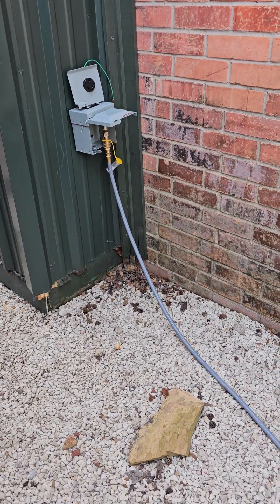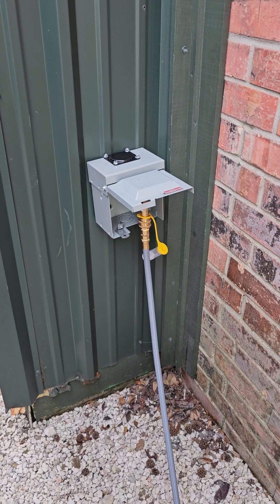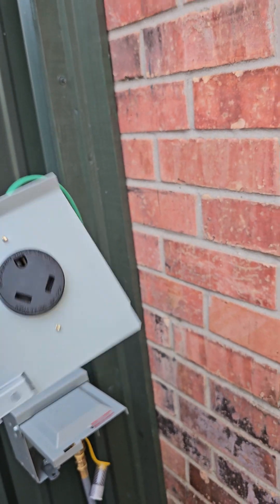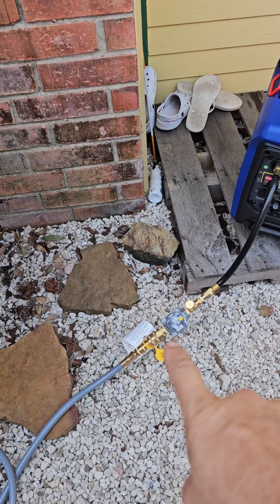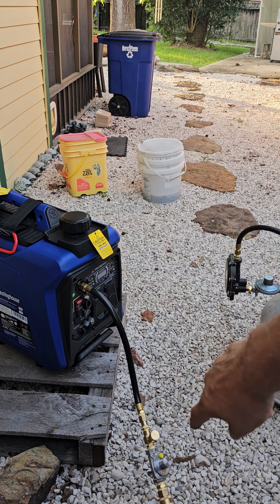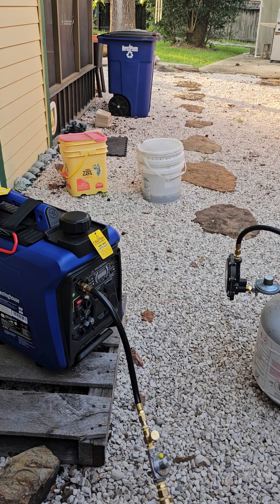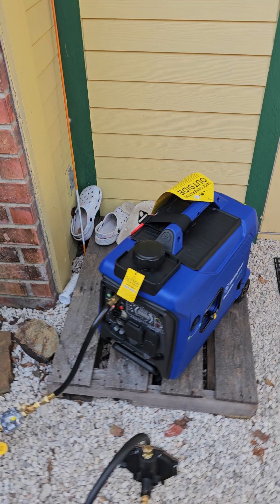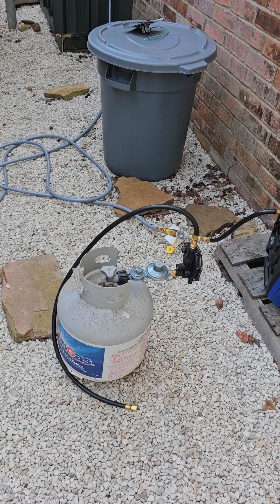Westinghouse Igen4000dfc propane to Natural gas conversion.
lGen4000dfc Westinghouse Generator.
conversion from Propane to Natural gas.

Something a little different today.
I had a feeling that I could run this propane and gasoline generator on natural gas also. this video shows you what I did on this particular generator your results may vary.

All I had to do was plumb to my house natural gas supply with a tee. I used some hoes available at Harbor Freight to connect to the generator. you will need an assortment of teas and brass fittings Etc.
the key to this I believe was installing a needle valve. this allows me to turn the gas down when starting so it doesn't flood with no oxygen available. once running I slowly open the valve until the engine RPM comes up to a steady normal state.
The generator is an inverter type so puts out very clean power to power up computers and sensitive Electronics.
it is very quiet also.
note that in the video I said I thought I could get the generator to run with the propane regulator on natural gas I tried but could not actually get it to run that way. it does run perfectly with the regulator that it came with though so I can switch between propane and natural gas no problem I will just have to keep both Regulators with the generator.
Also take note that the way I have this particular setup if the engine was to die or quit running the natural gas would continue to flow there's no means to shut it off. So this could be a dangerous way of doing it so only do this if you are able to monitor the generator and I would not try sleeping overnight without being able to monitor it.